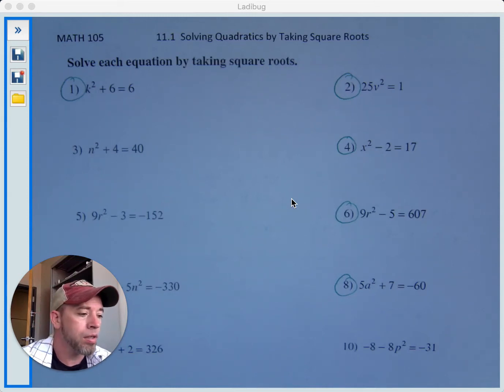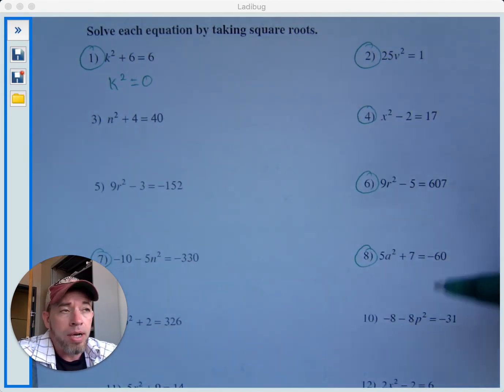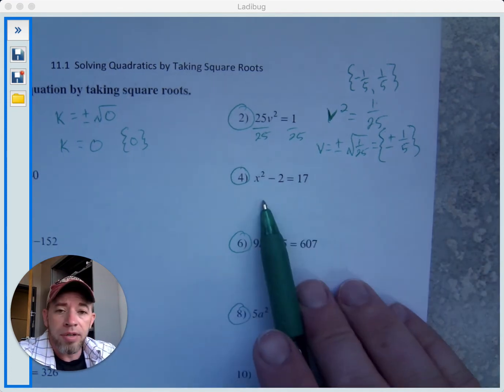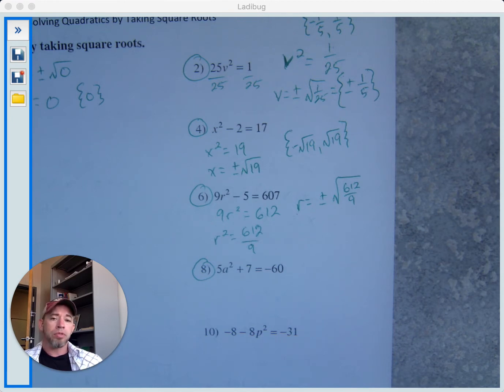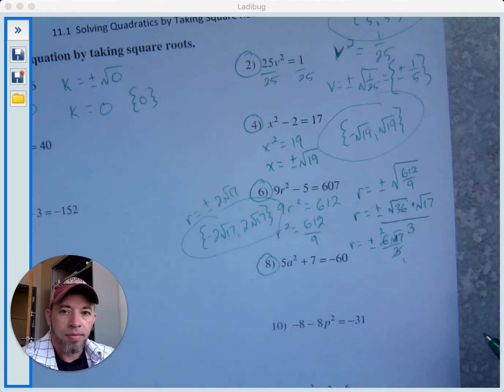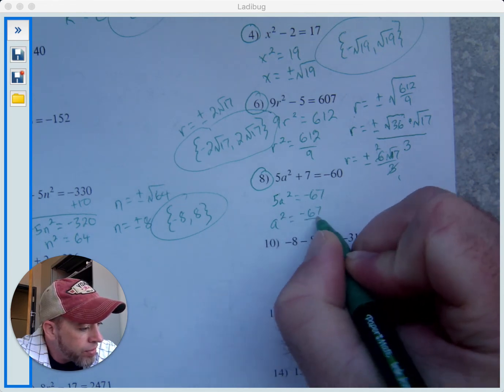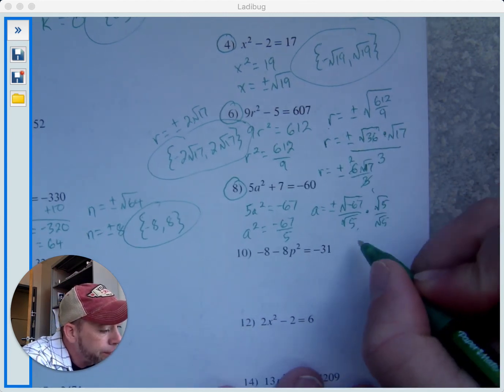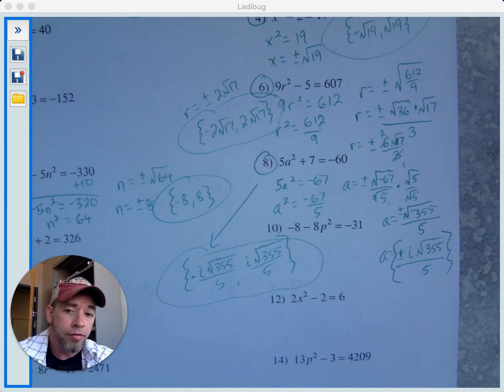MATH 105 11.1 Solving Quadratics Using Square Roots